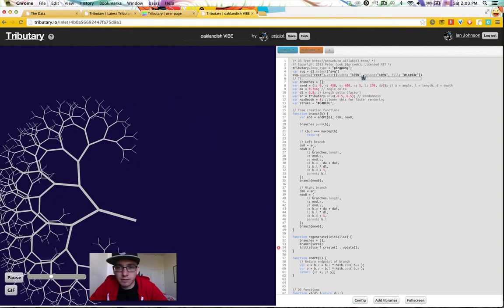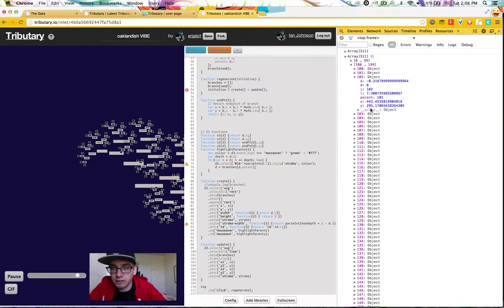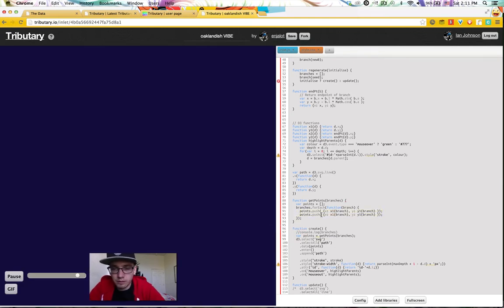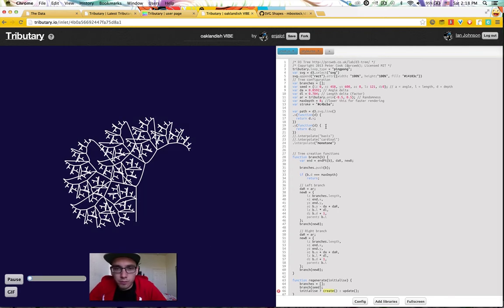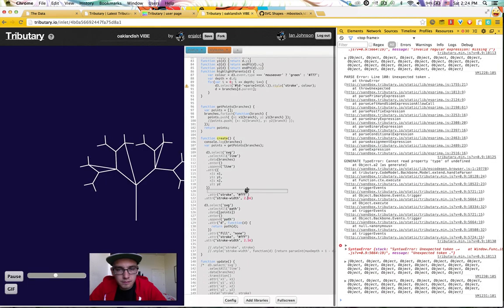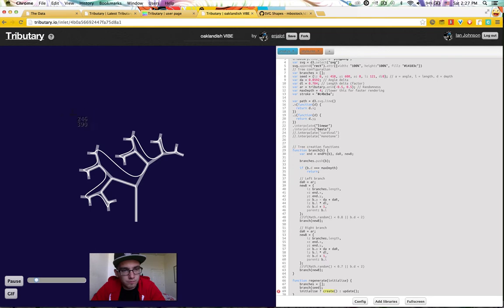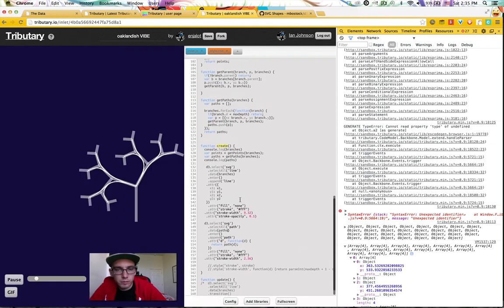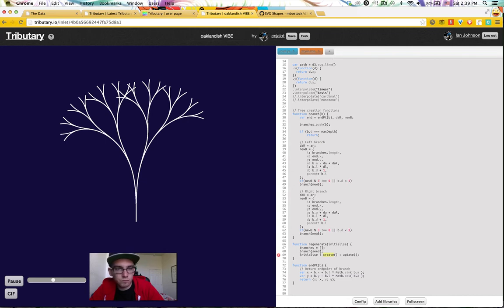trees for the forrest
I got on some trees and started exploring this d3 tree code. like they say the journey is more important than the destination.
I may sound like a nerdy chipmunk, but hopefully I point out some interesting things!